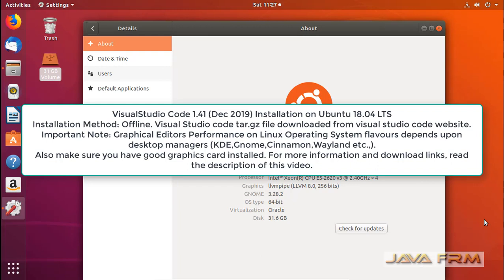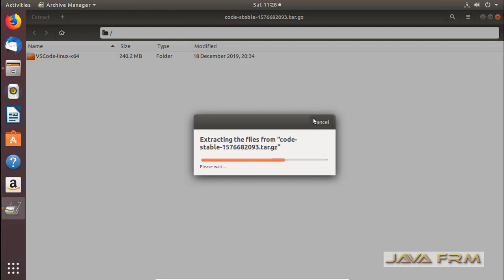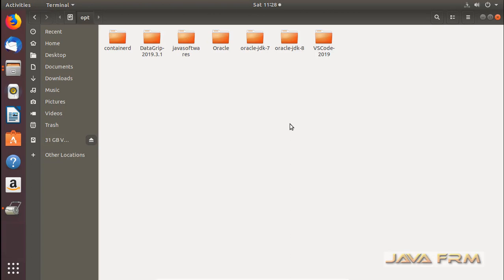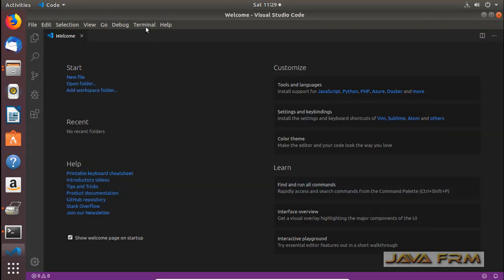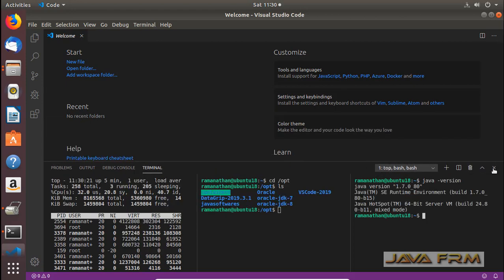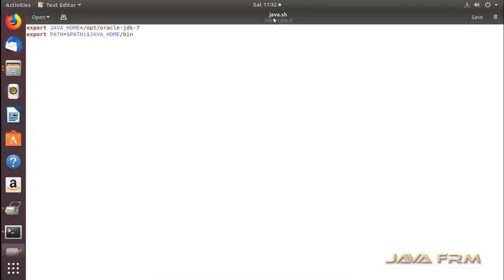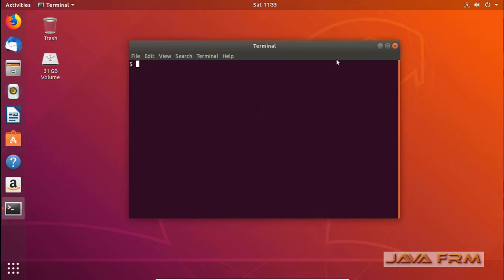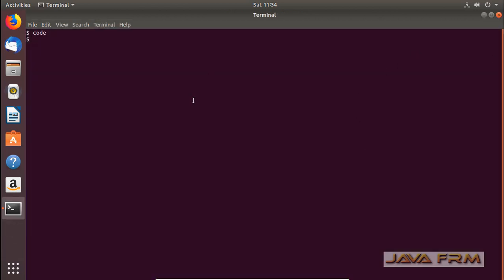VisualStudio Code 1.41 (Dec 2019) Installation on Ubuntu 18.04 LTS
In this video we are going to see how to run visual studio code 1.41 (latest stable build - december 2019) on Ubuntu 18.04 LTS using tar.gz file.

Visual Studio Code is a lightweight but powerful source code editor which runs on your desktop and is available for Windows, macOS and Linux. It comes with built-in support for JavaScript, TypeScript and Node.js and has a rich ecosystem of extensions for other languages (such as C++, C#, Java, Python, PHP, Go) and runtimes (such as .NET and Unity). It can be downloaded from.